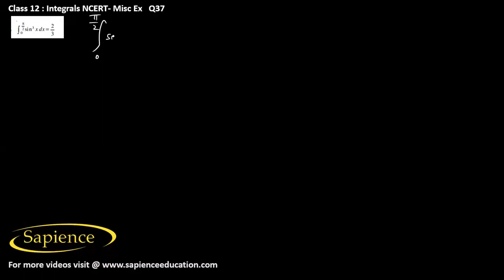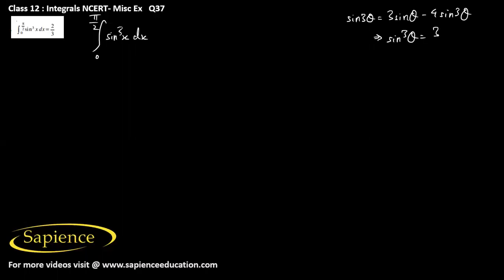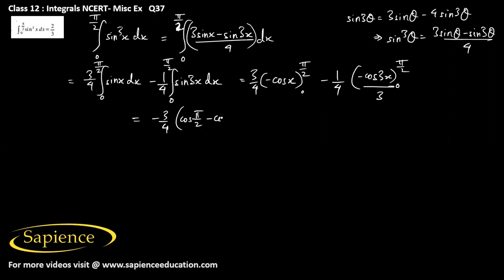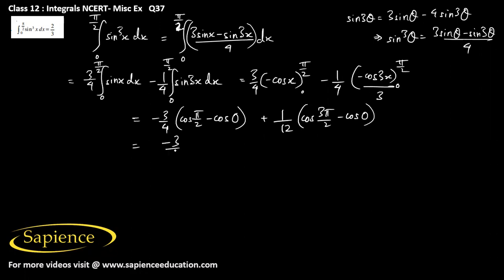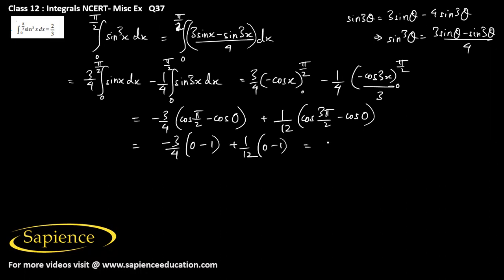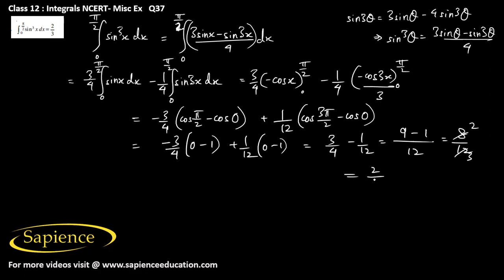Integrals NCERT Miscellaneous Ex Q37